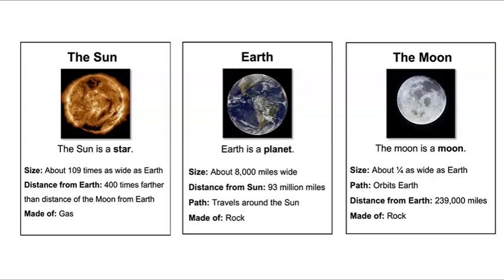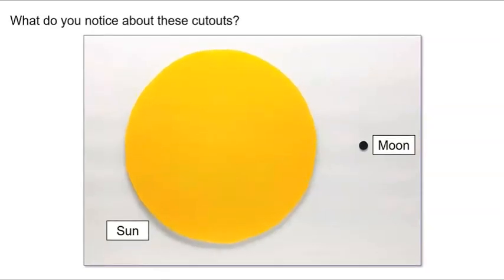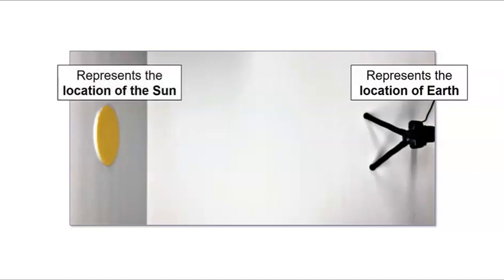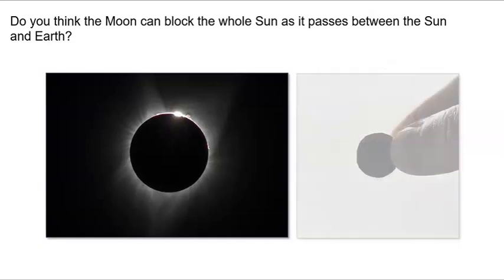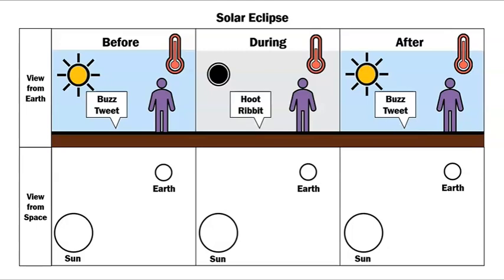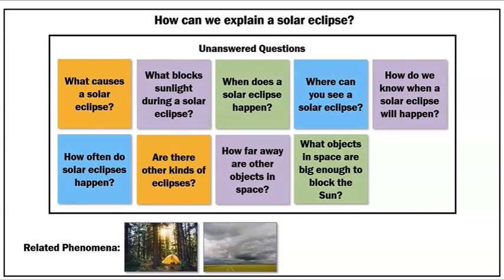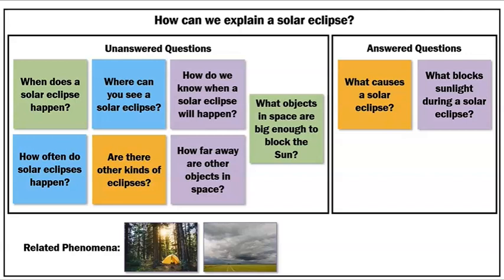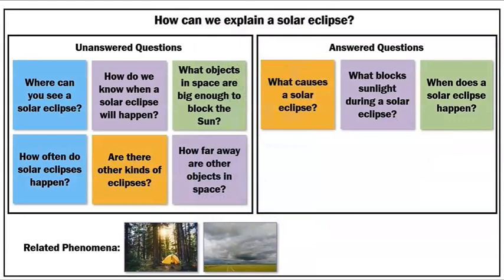Solar System Lesson 7